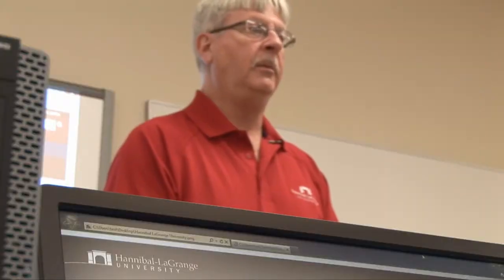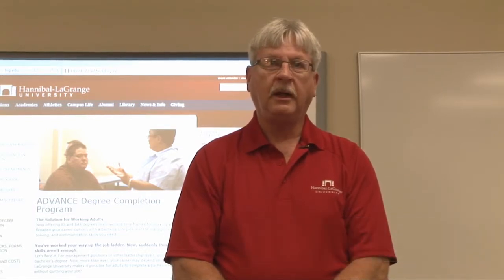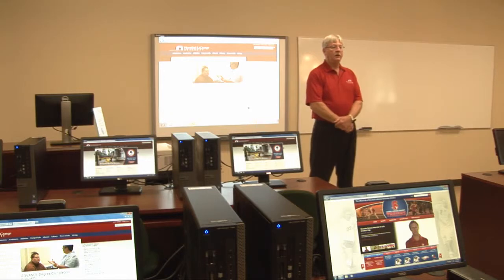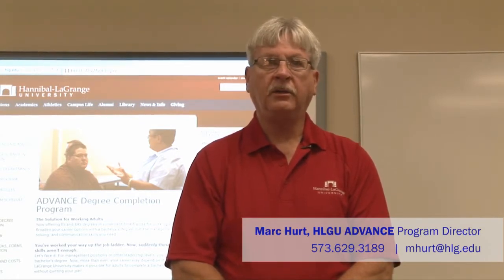ADVANCE Online Child Development Program